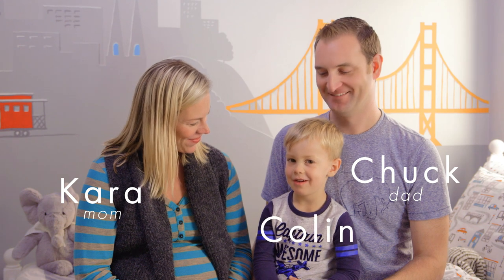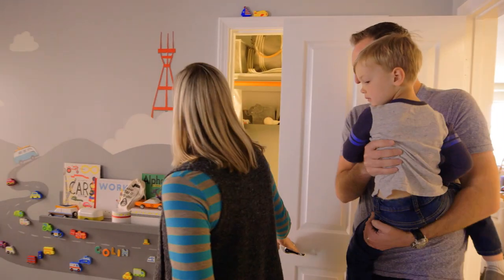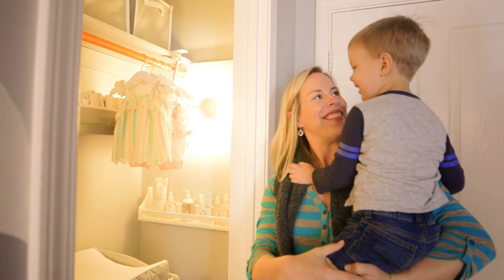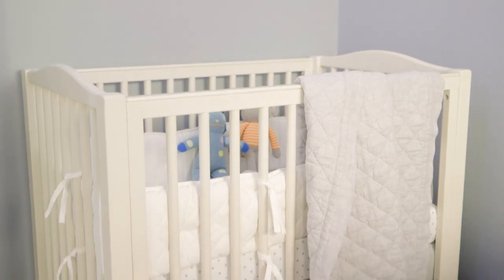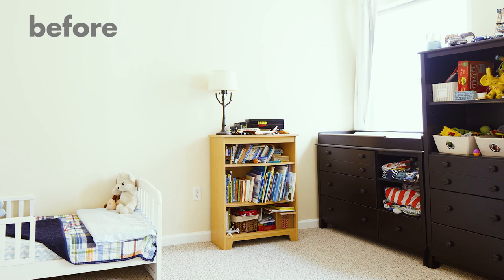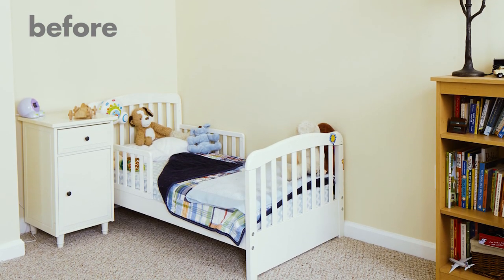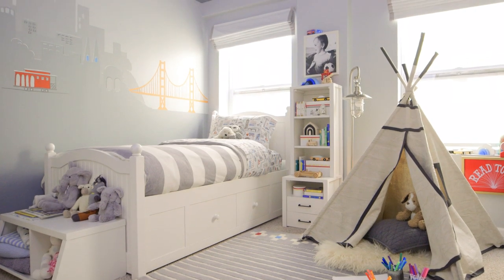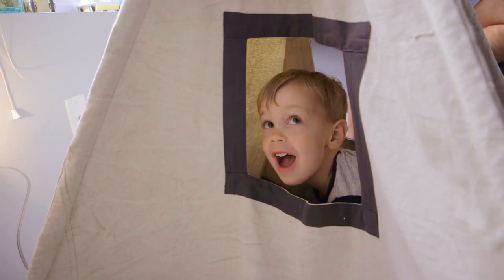Shared Spaces Makeover Takeover | Pottery Barn Kids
Check out how our in-house Makeover Stylists transformed this family's shared nursery space.

Kara and her husband came to us with a challenge: their son was ready for a big-kid bed plus, they have a little girl on the way. Watch how our Makeover Stylists turned the room into a shared nursery, sleep and play space for the whole family.